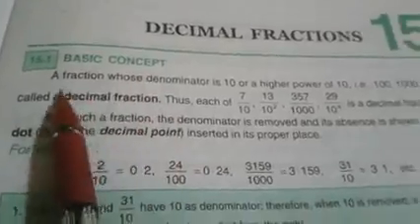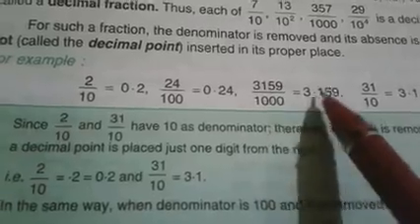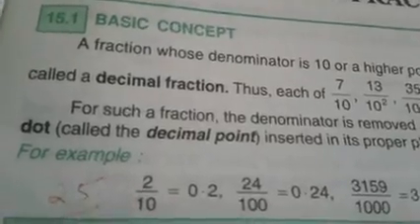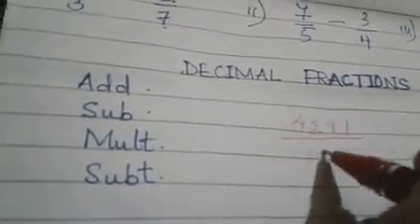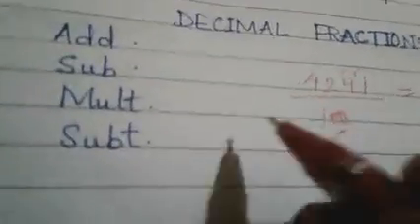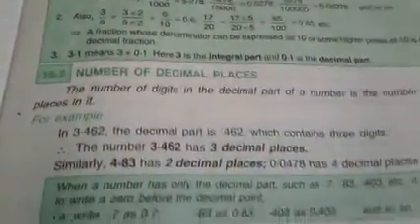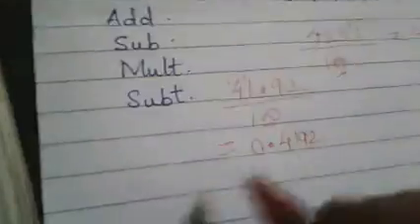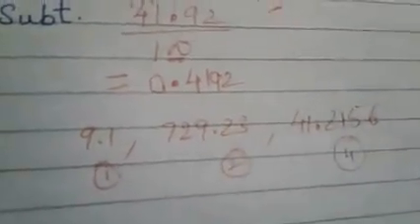ch15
Decimal Fraction